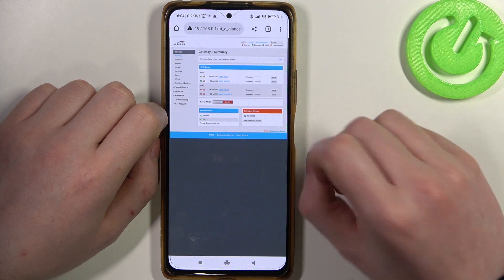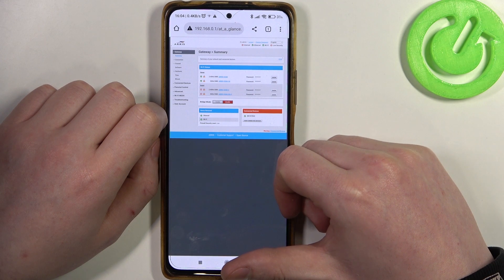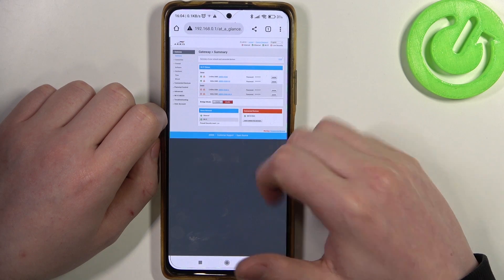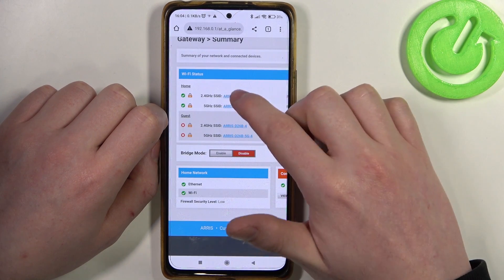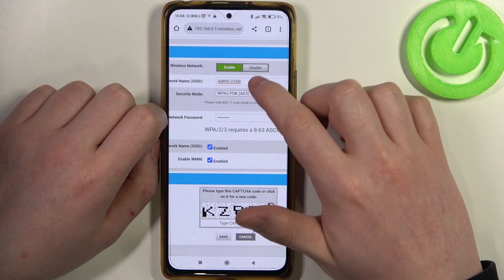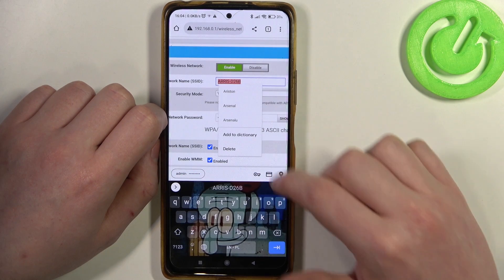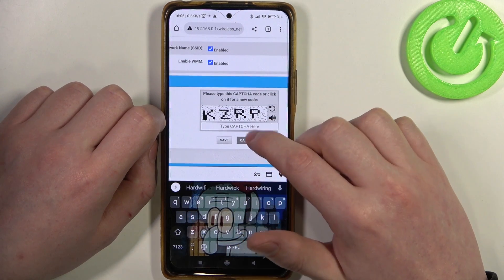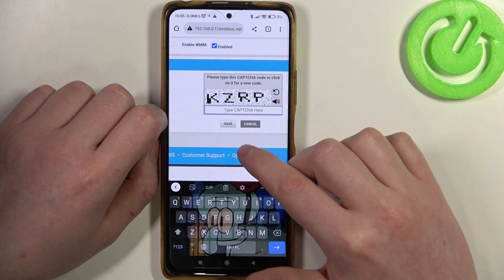How To Change Wifi Name For Arris Router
In this instructional video we will guide you through the process of changing the Wi-Fi name (SSID) for your Arris router. Modifying the Wi-Fi name can help you personalize and identify your network easily.

How to access the router's administration interface to modify Wi-Fi settings.
Why would you want to change the Wi-Fi name?
How to locate the Wi-Fi settings or wireless settings page on your Arris router.
How to find the current Wi-Fi name (SSID) and verify the network you want to change.